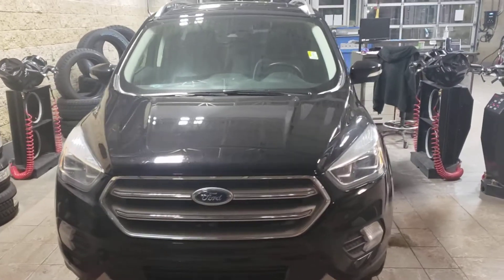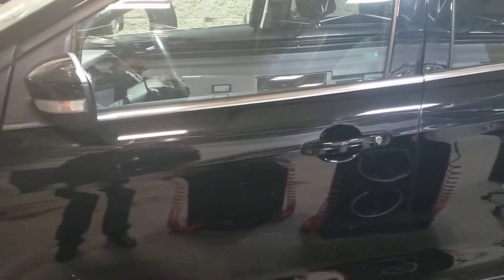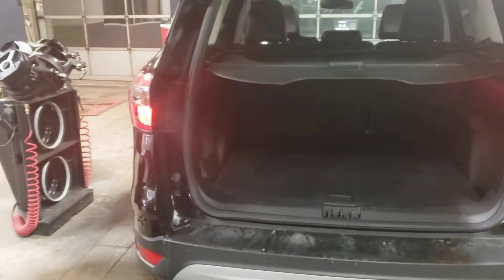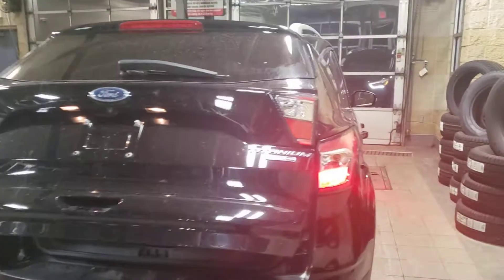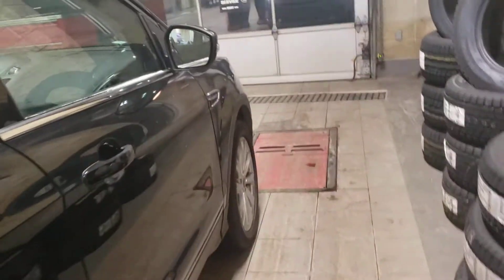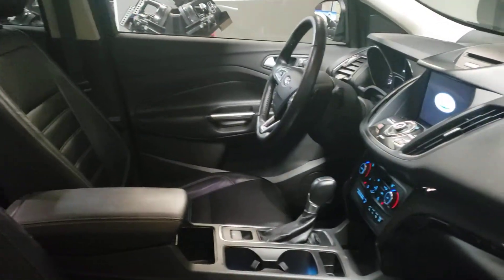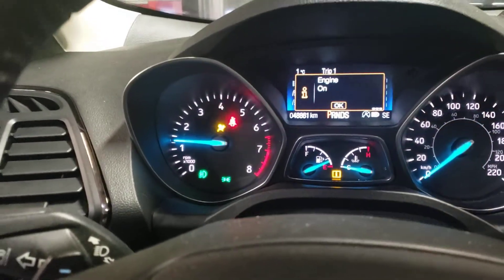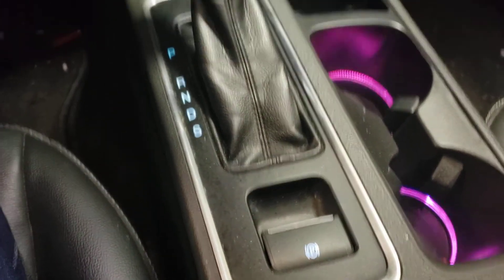2017 Ford Escape